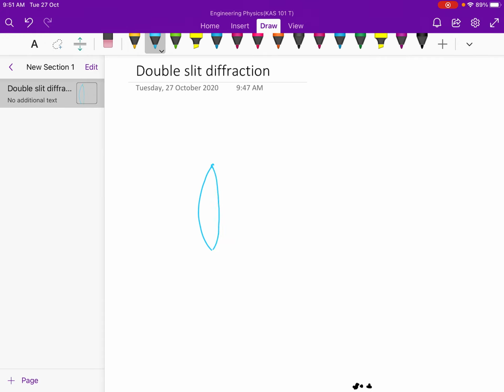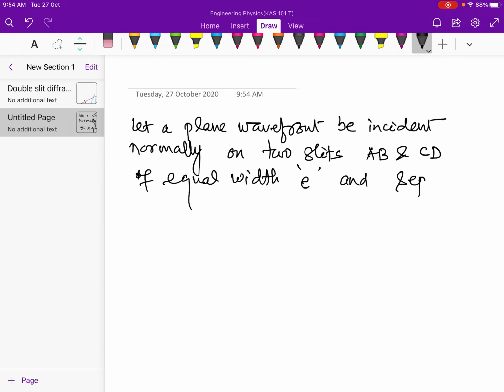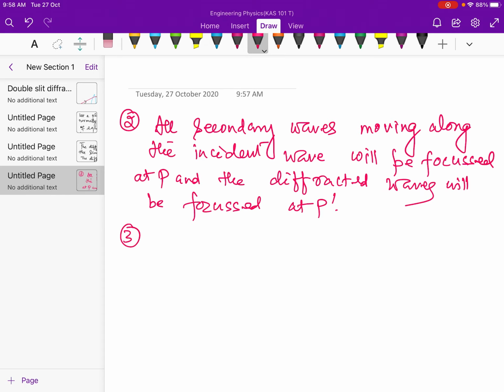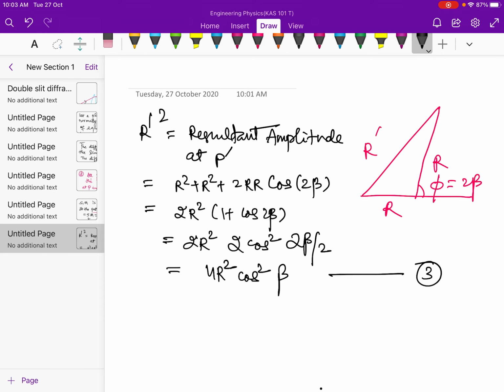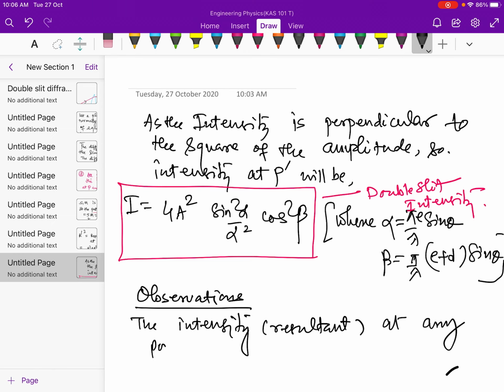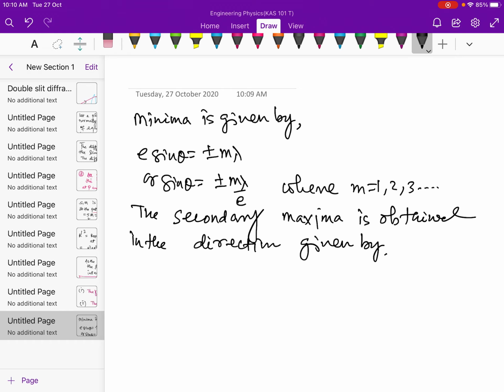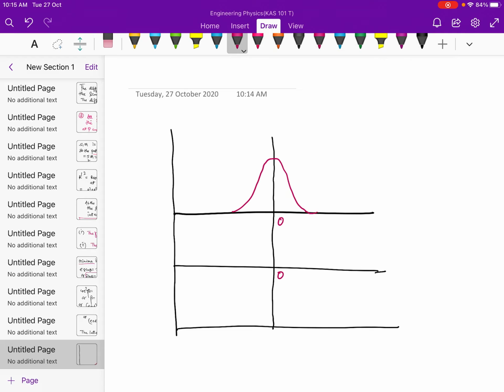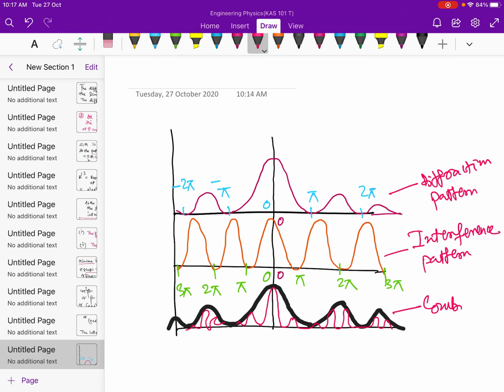L-53(Unit-3) Double slit diffraction